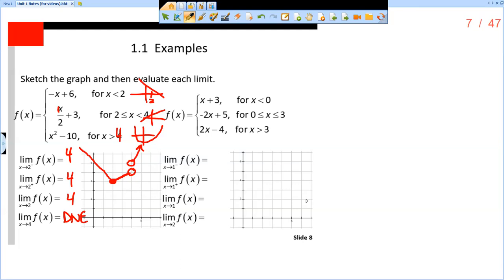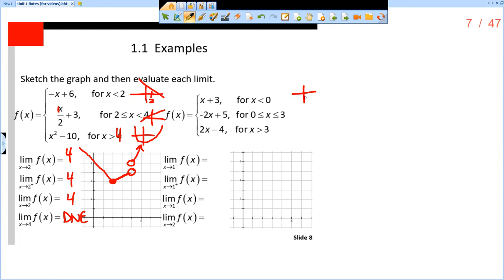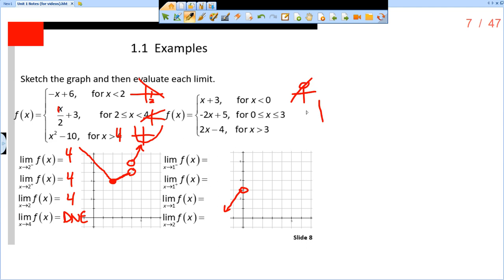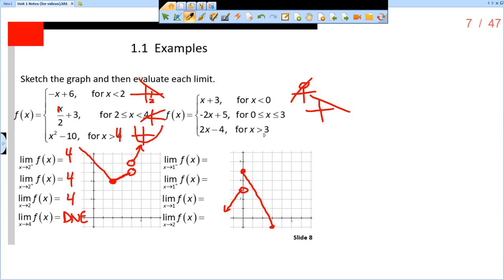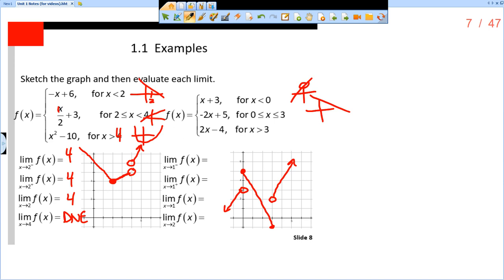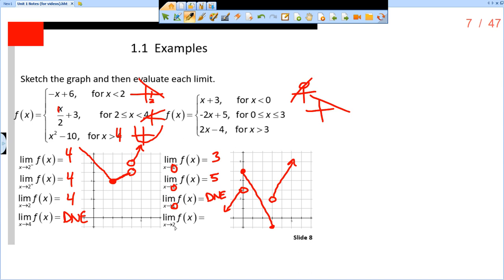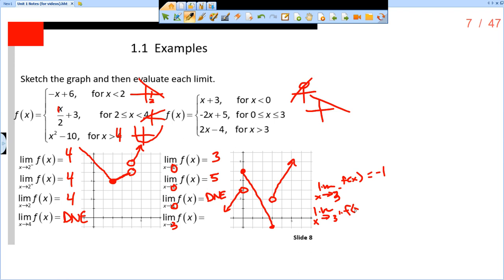1.1 Notes Video 3 (2nd Example on Slide 8)